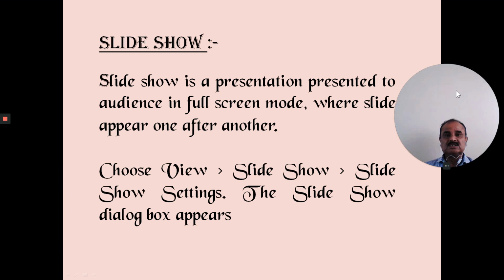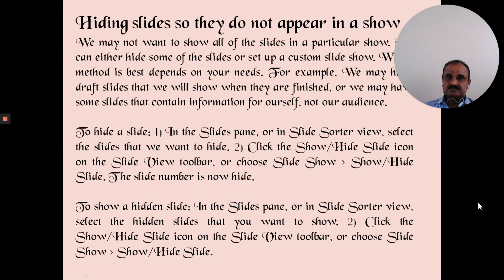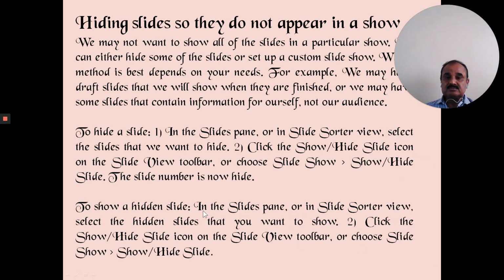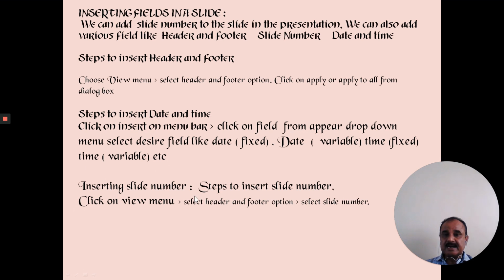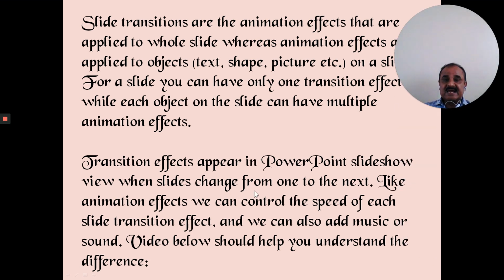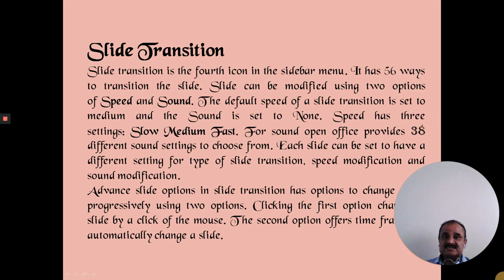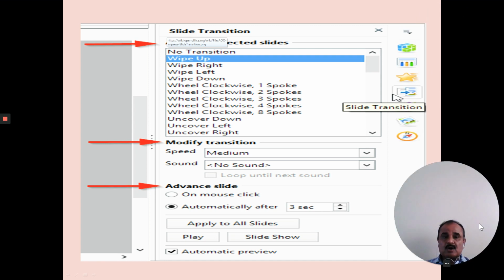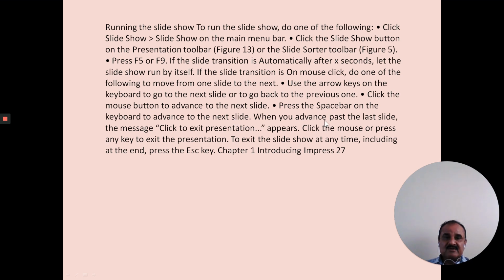Presenting Presentation in O. O Office Impress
This video helps u better in understand the concepts.